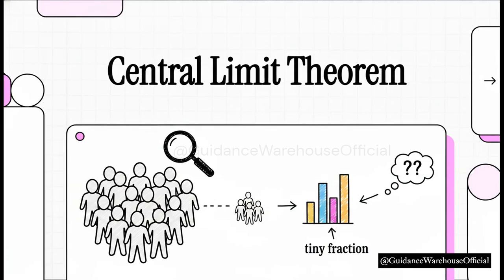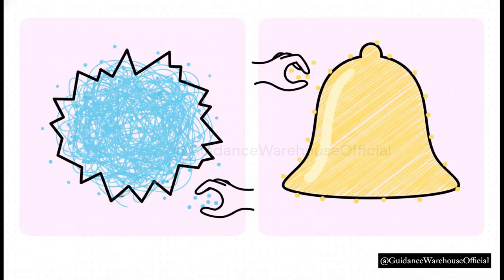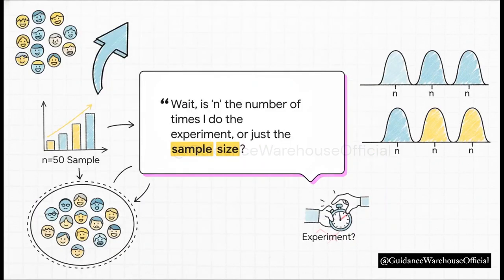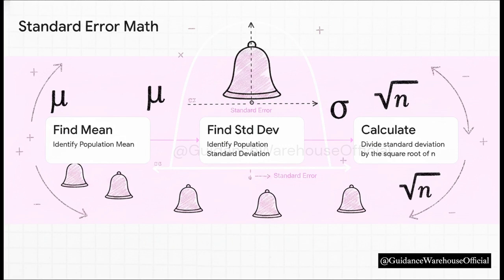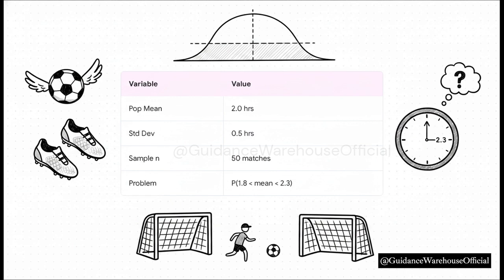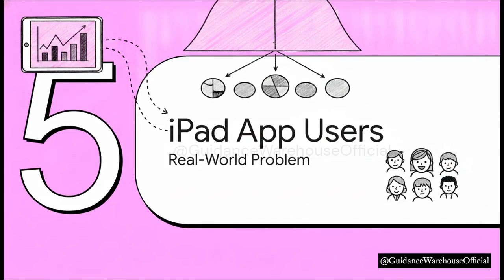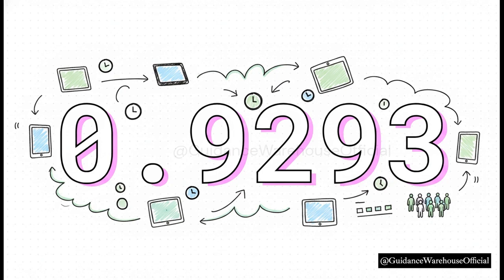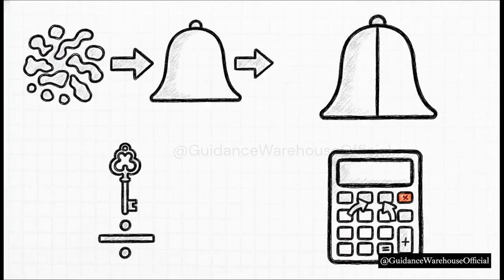Lecture 35 | Central Limit Theorem Examples | Solving Probability Problems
See the Central Limit Theorem in action with real-world examples! We walk through how to calculate the probability of a sample mean falling between two specific values using the normal distribution. Perfect for mastering exam-style math questions.